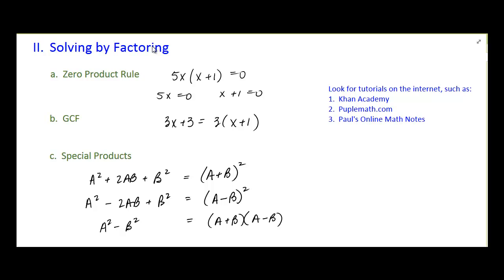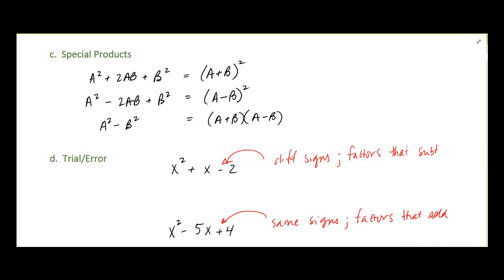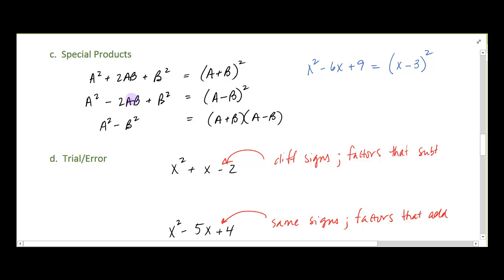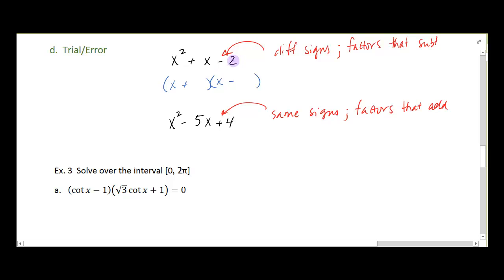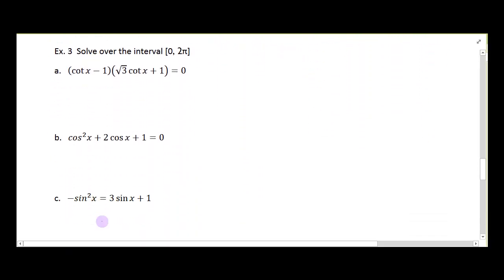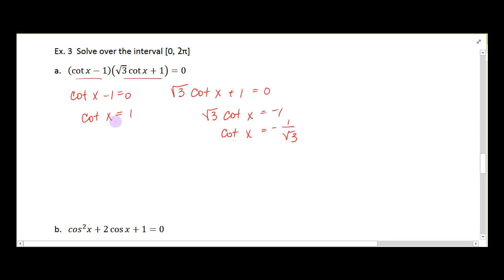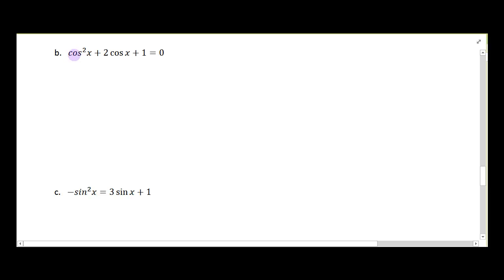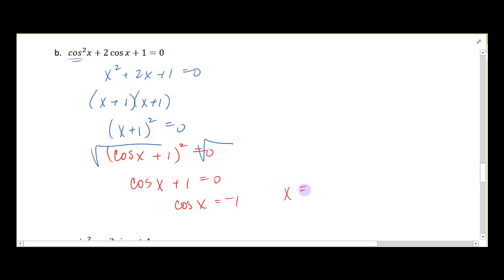Solve by Factoring Pt 1